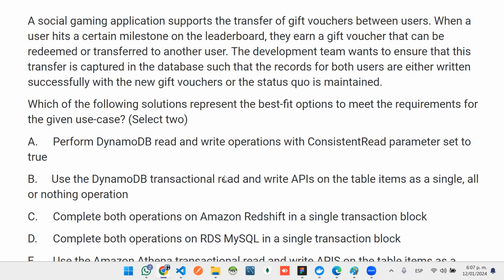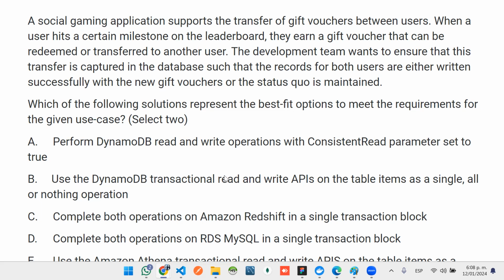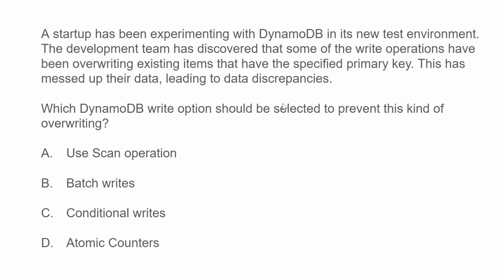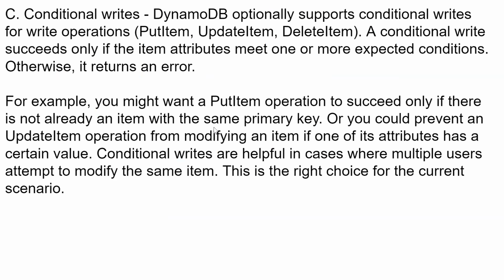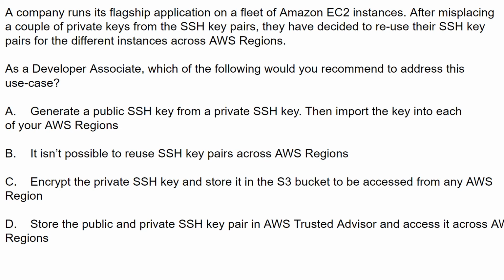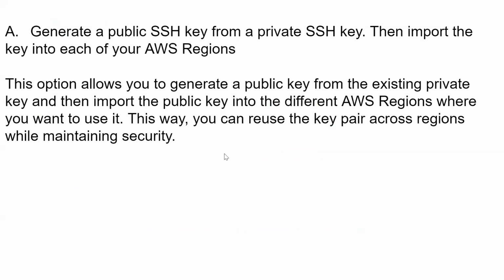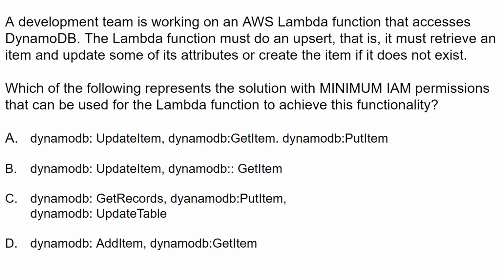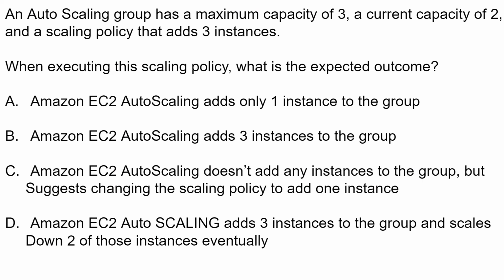First 5 Associate Dev Questions